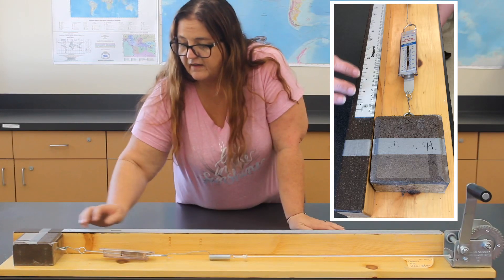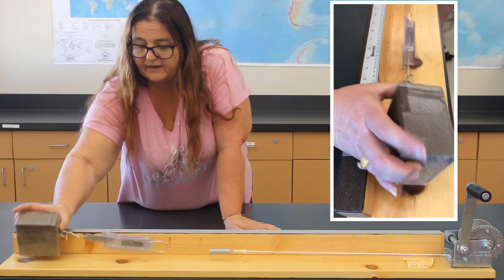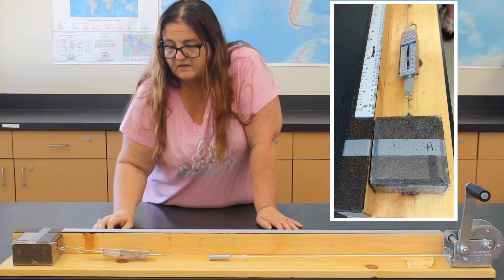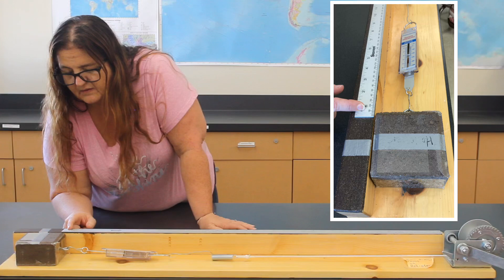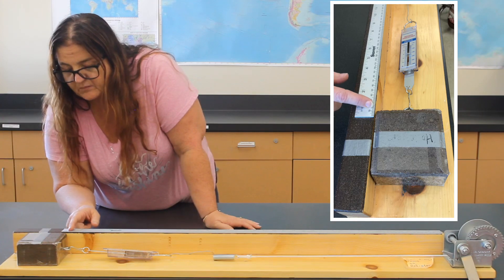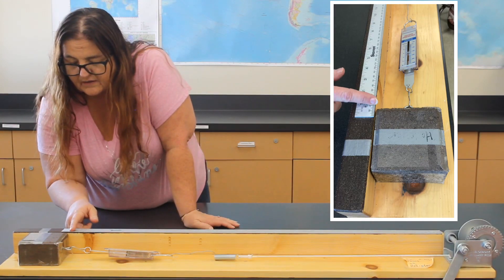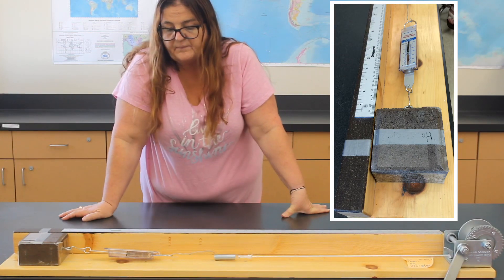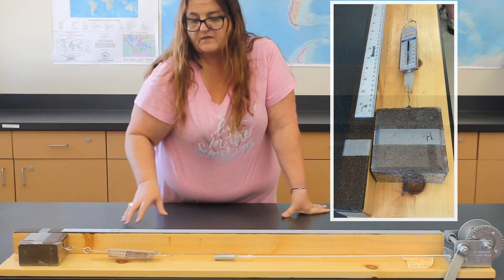Earthquake Machine Part 2 - Hollister Fault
This earthquake machine demonstration is designed to demonstrate fault motion as stress is applied to rocks. Here, Professor Kerry Workman-Ford from Fresno State explains the demonstration.

Created by:
Kiersti Ford, MS, PG
Kerry Workman-Ford, MS